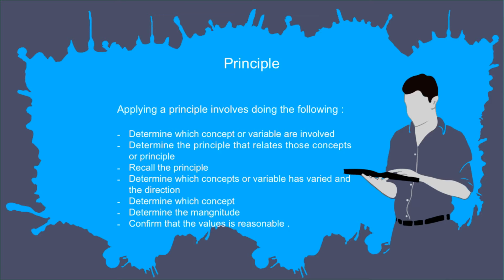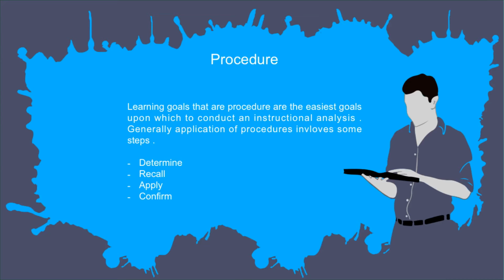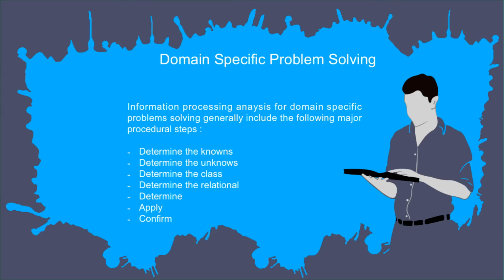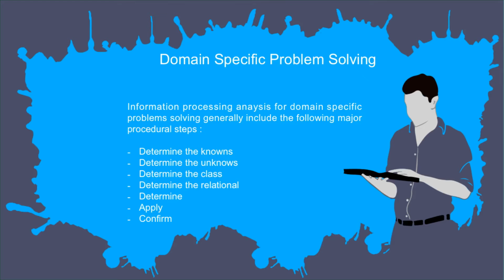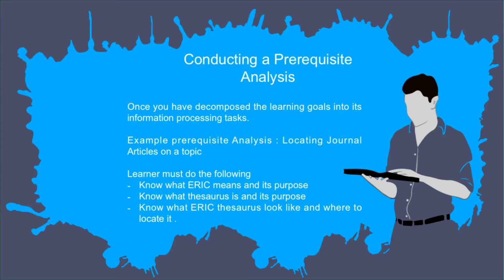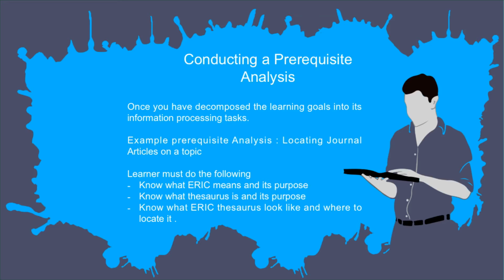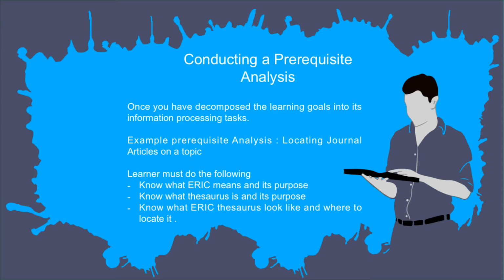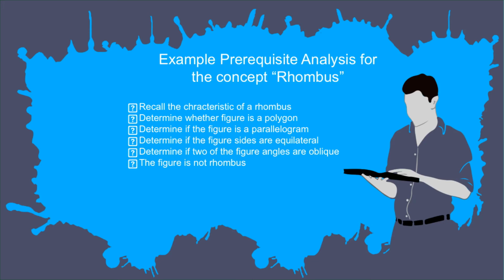Group 5 (Yuni Sari)